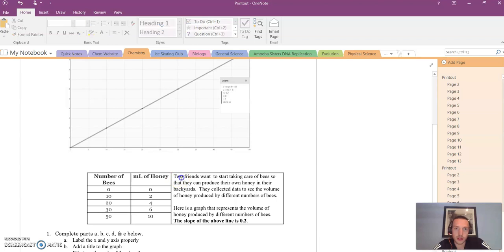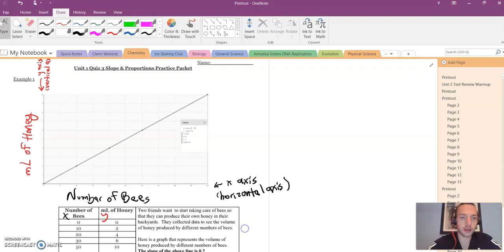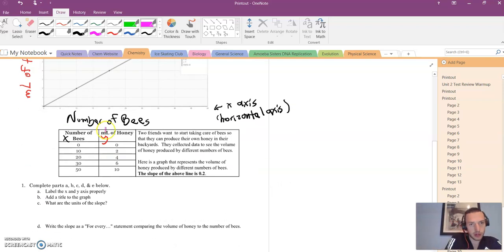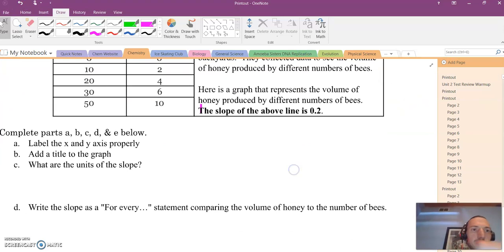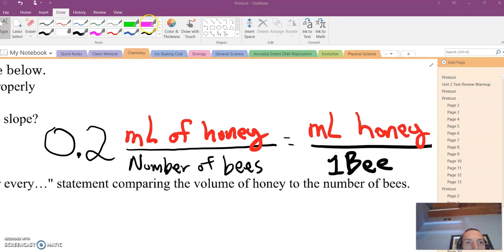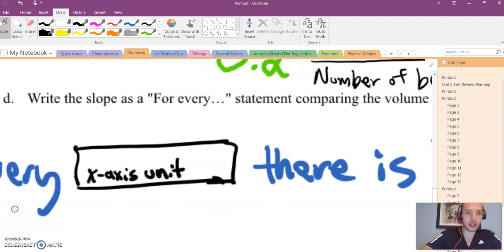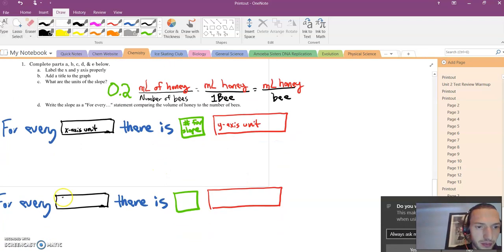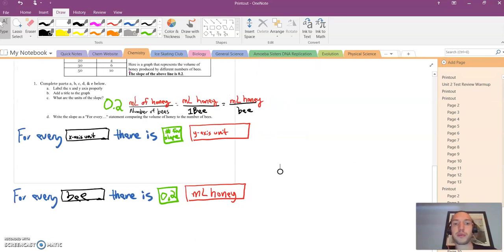Lesson 1.3b (For Every Statements)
1.3 b: I can determine the slope of a line, with correct units, and express the meaning of the slope by writing a “For every…” statement